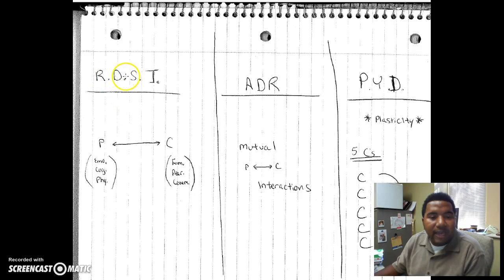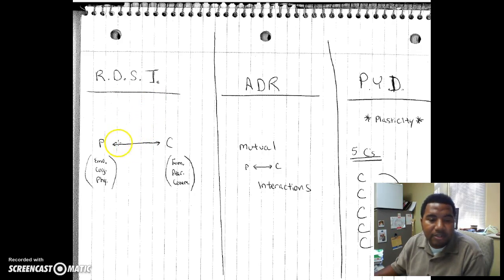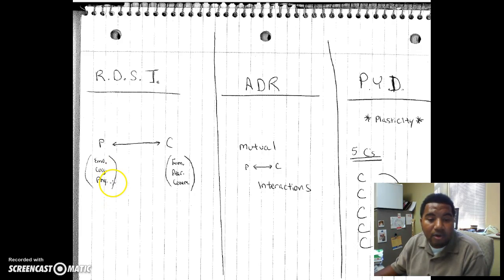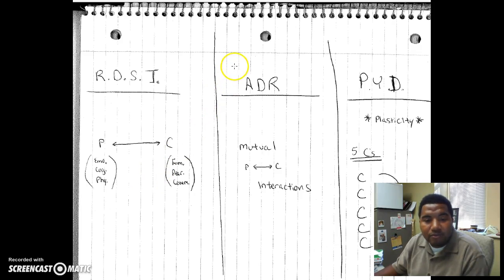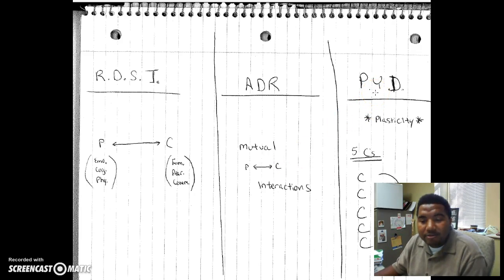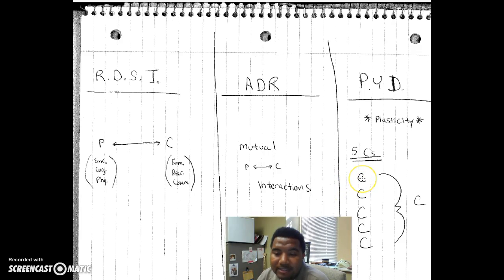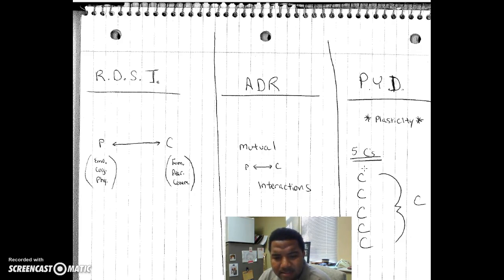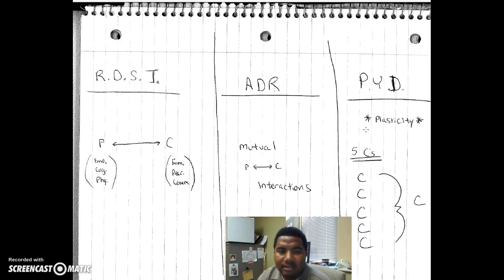RDST & ADR & PYD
This video reviews some relevant contemporary theories and concepts of human science.